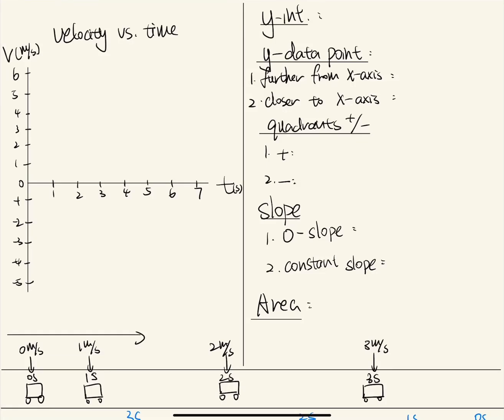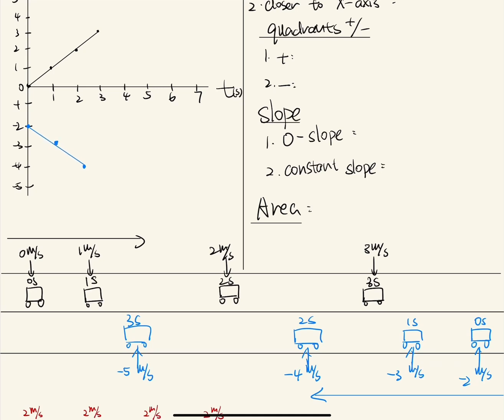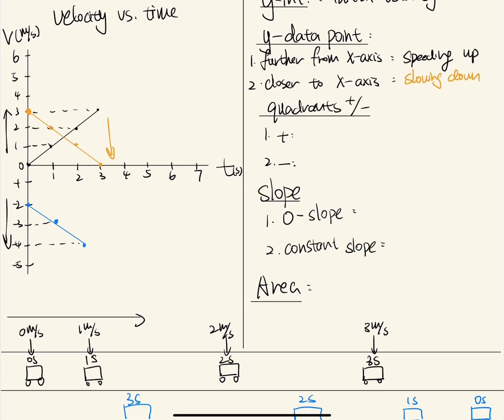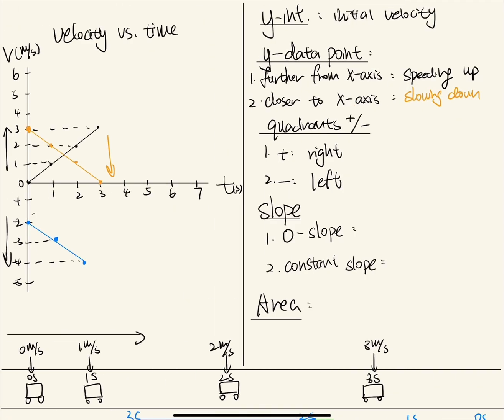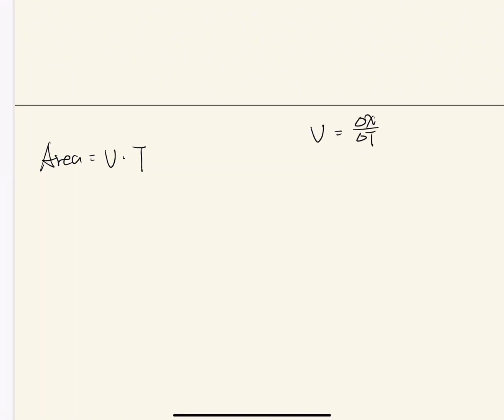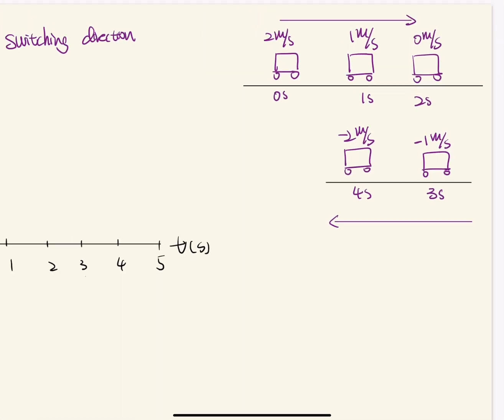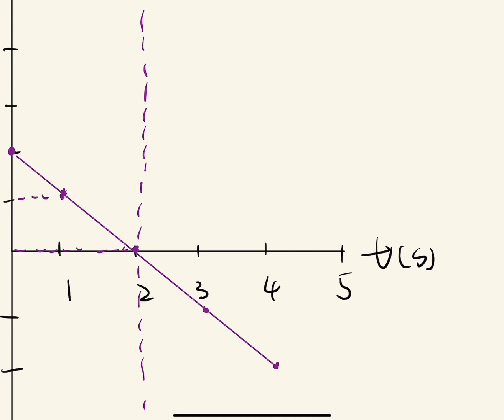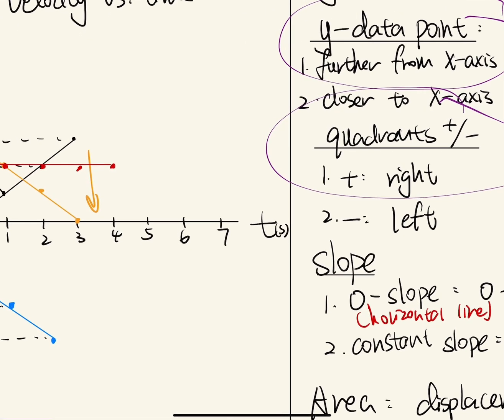AP Physics 1 | Kinematics | V vs. T Graph